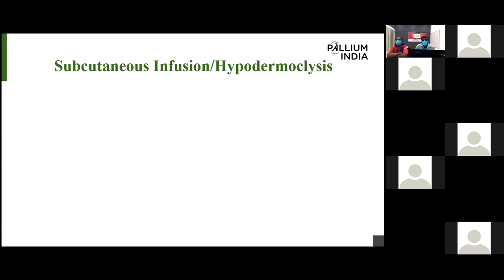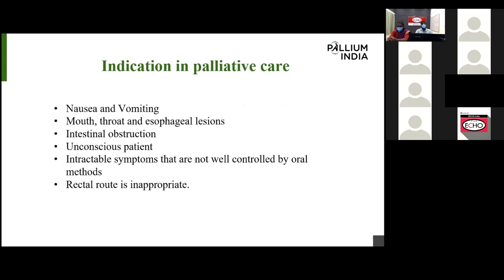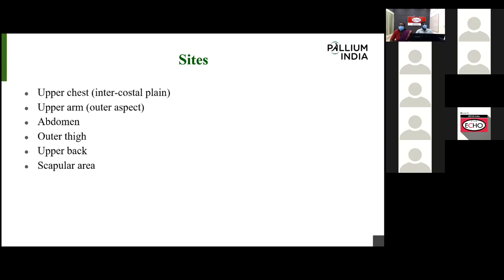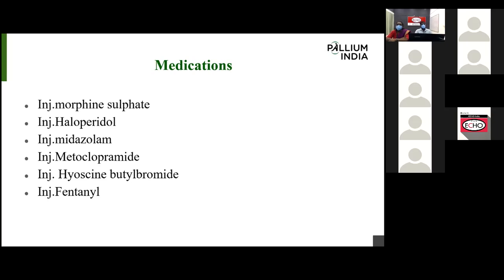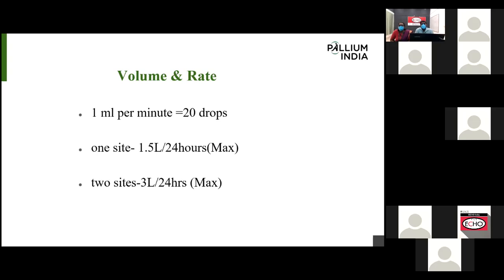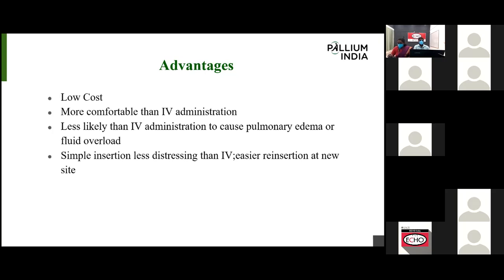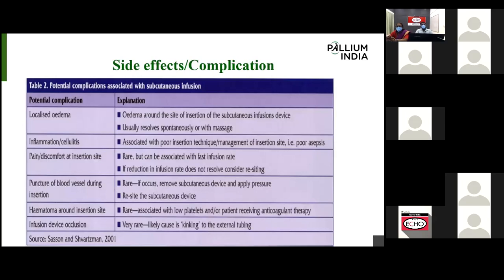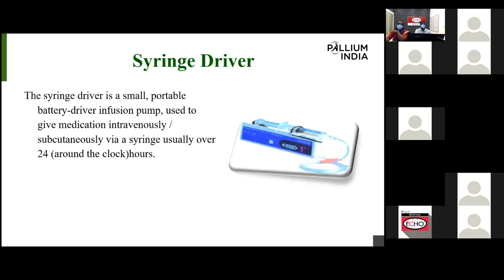TIPS-ECHO Season 86 FCPN 08: Session 15 "Subcutaneous Infusion" / Mr. Sajan V S